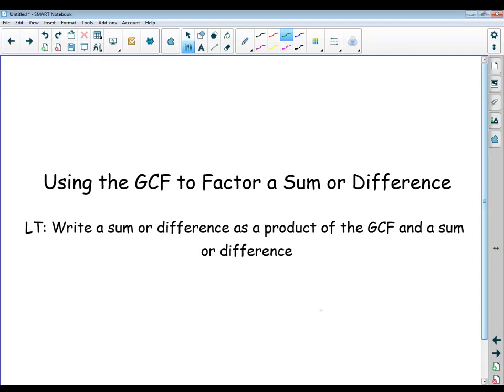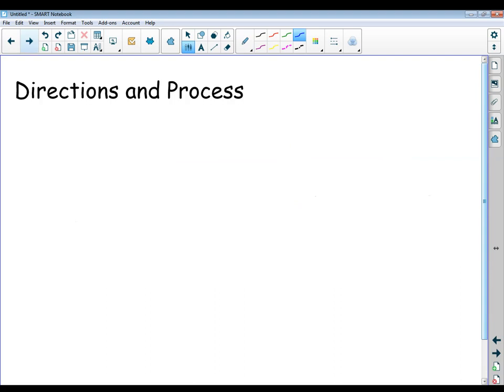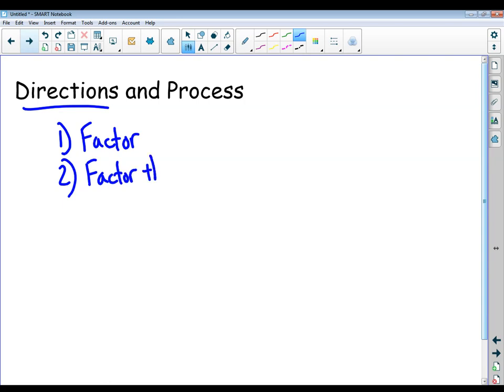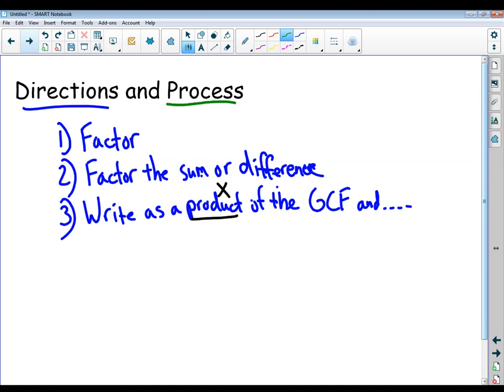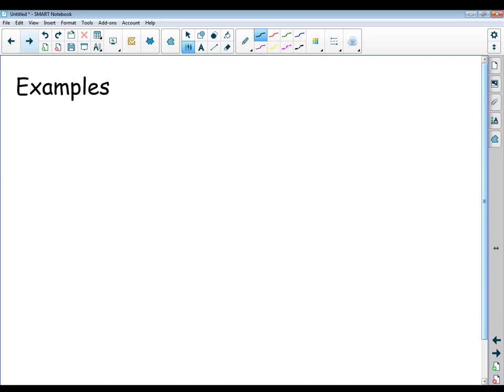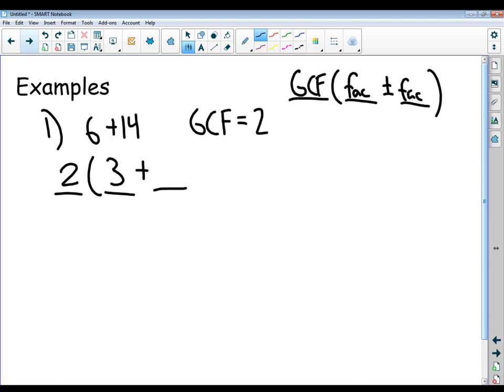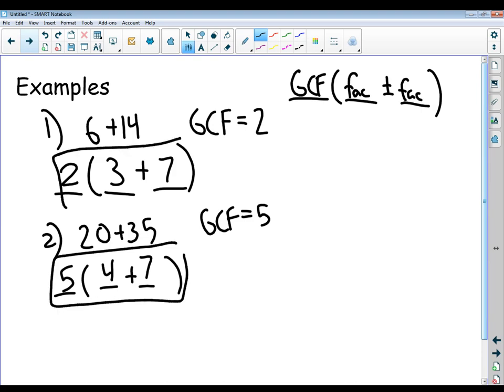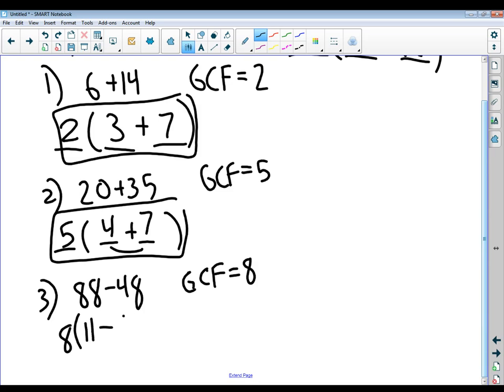Using the GCF to Factor